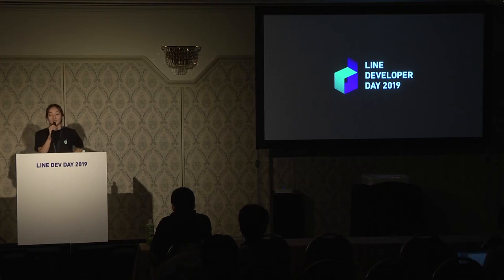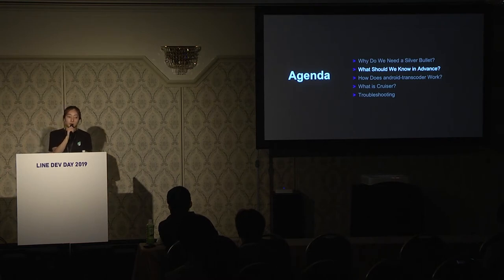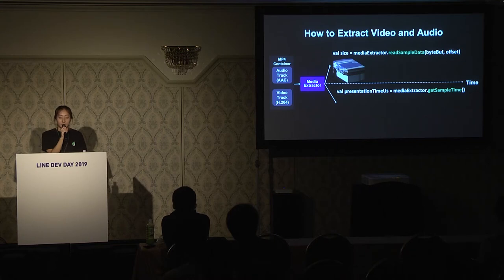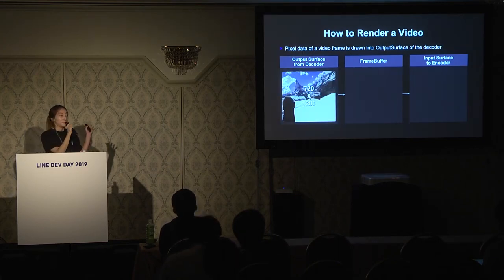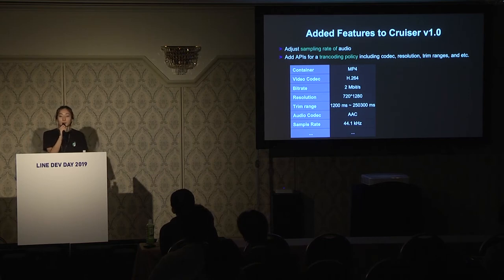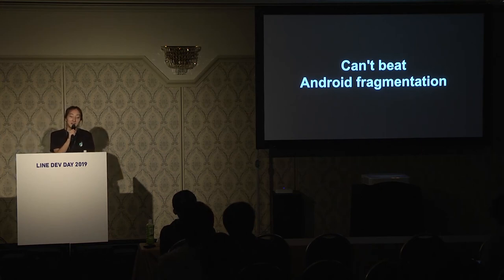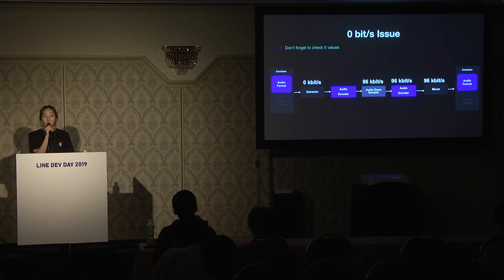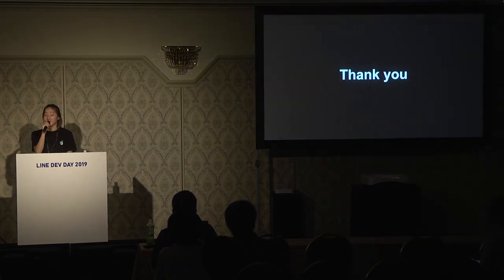Looking for a silver bullet to edit videos on Android. -English version-